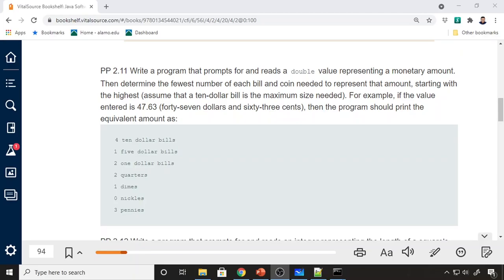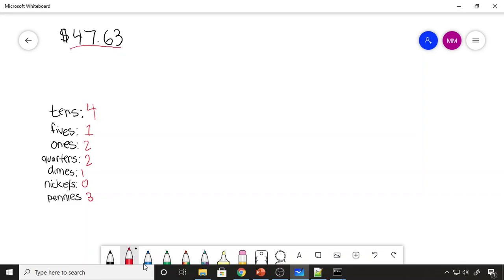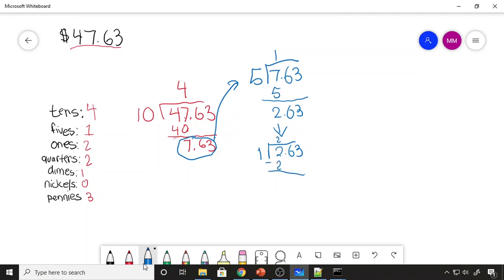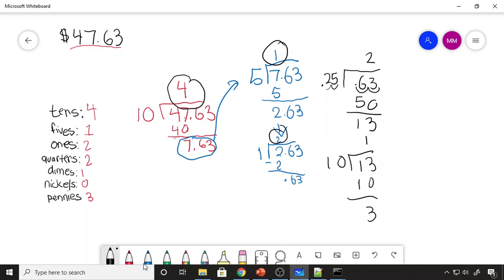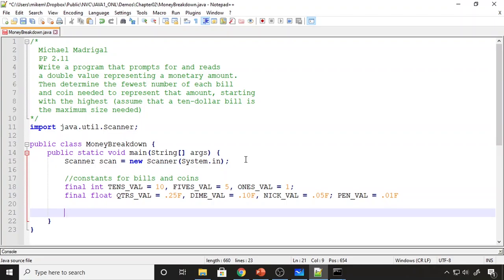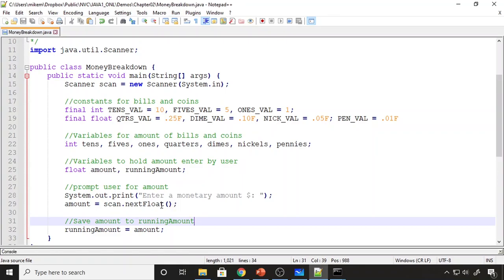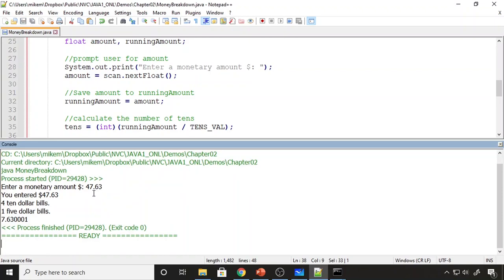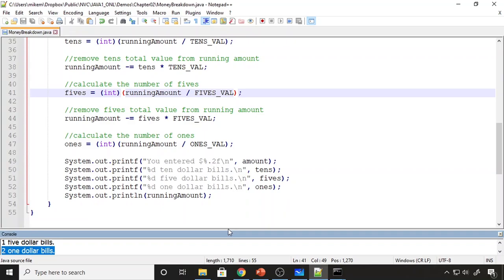Java 1 Online, [2.09] Data and Expressions: Bills and Coins Calculator